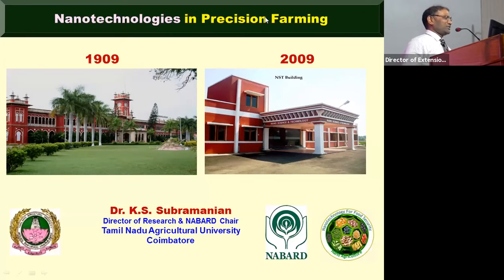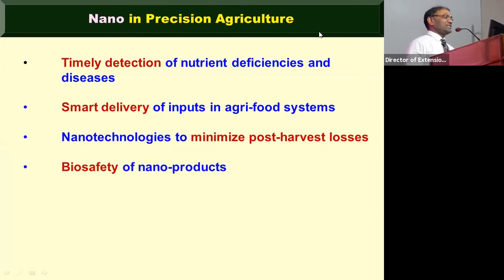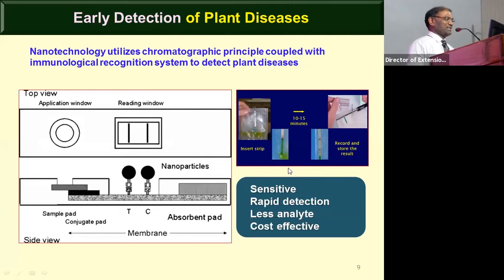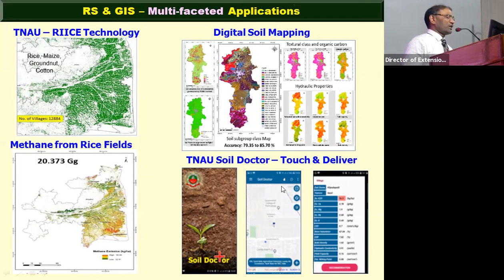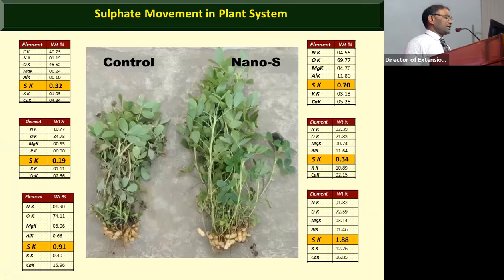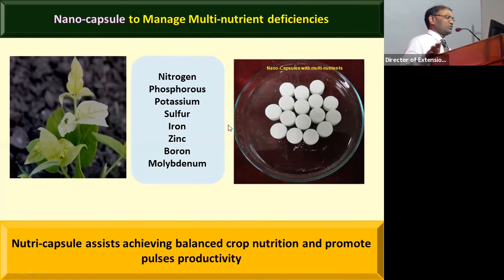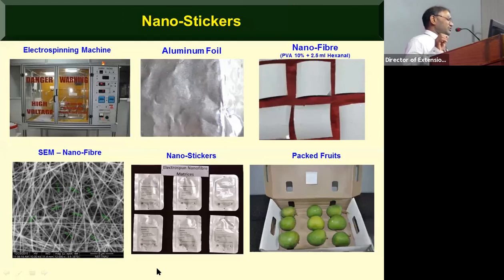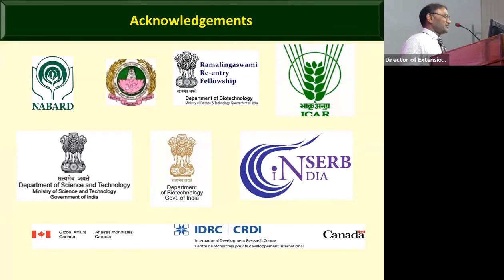Nano technology in Precision farming